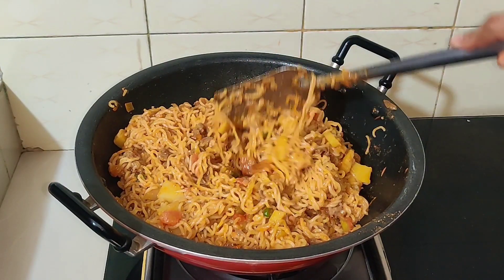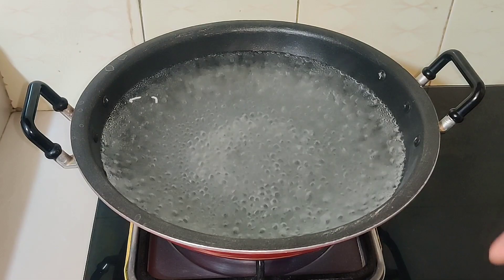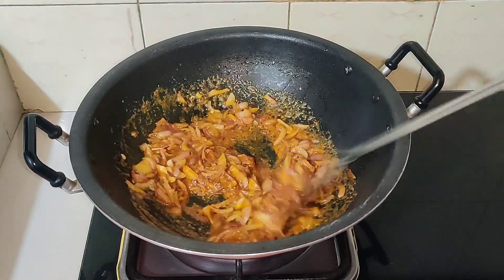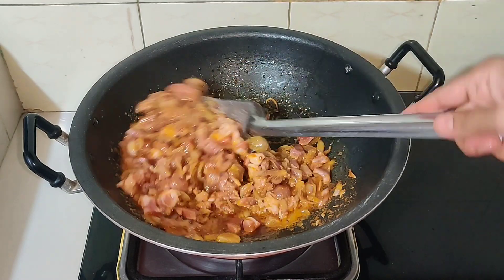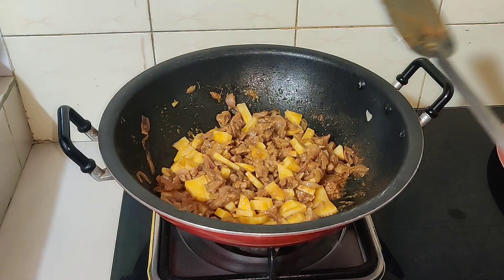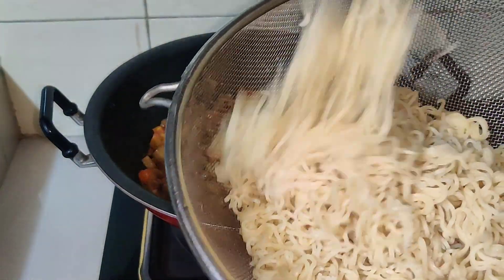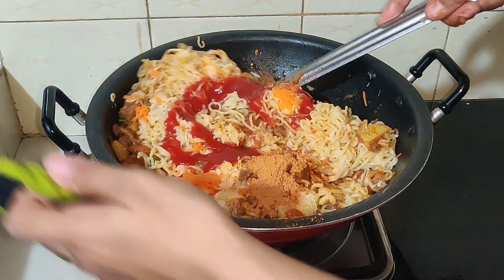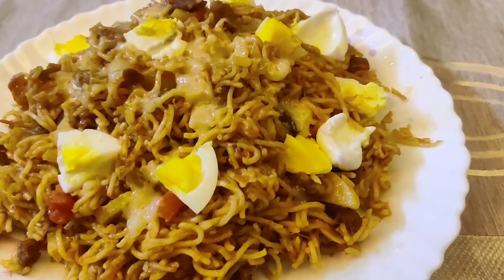বিফ চিজি নুডলস/Beef Cheese Noodles/New bangla ranna 2021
আজকে আপনারা দেখবেন কিভাবে সহজে বিফ চিজ নুডলস রেসিপি তৈরি করতে হয়।

🎵 Track Info:

Title: Kauwela by Scandinavianz & Limujii